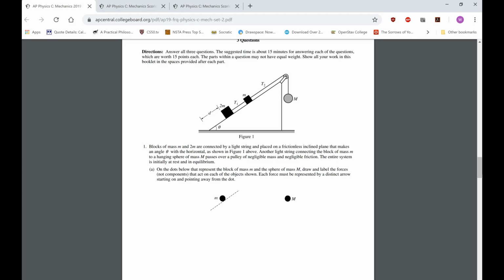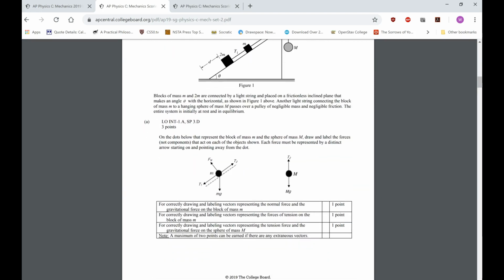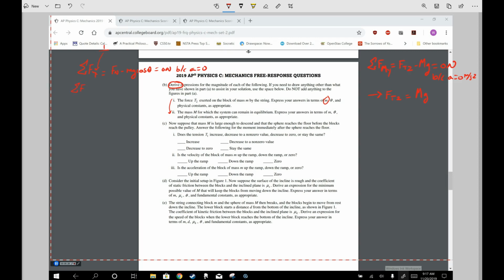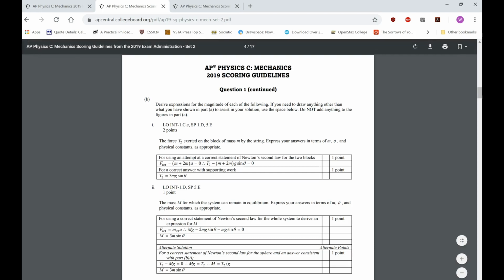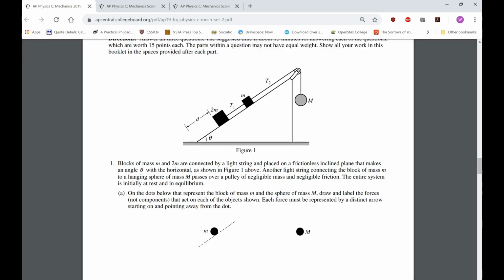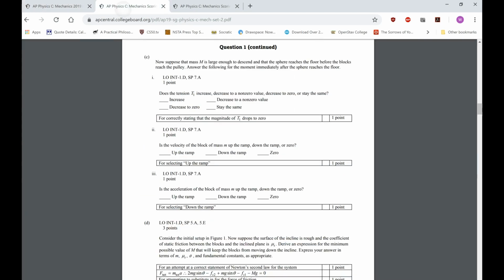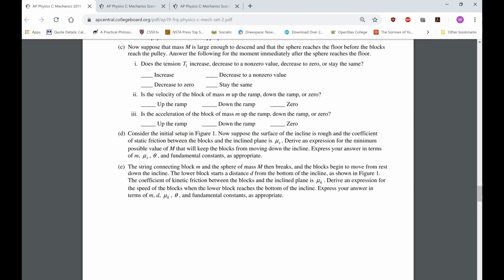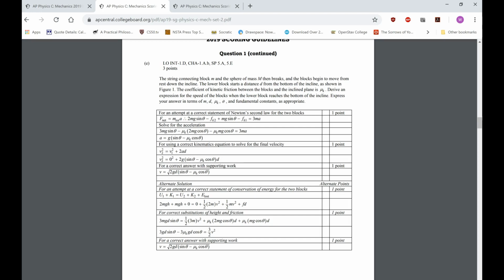Video Solution to AP Physics C 2019 Released Question #1 (Part of Forces FRQ Review)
Video discussing answers to 2019 released question #1 from AP Physics C: Mechanics Exam (part of our class' forces review work)